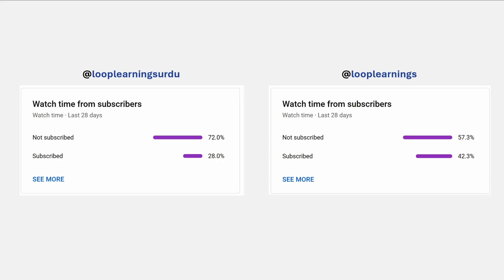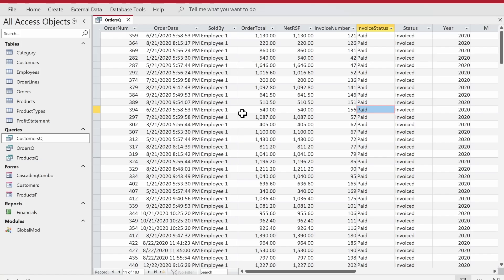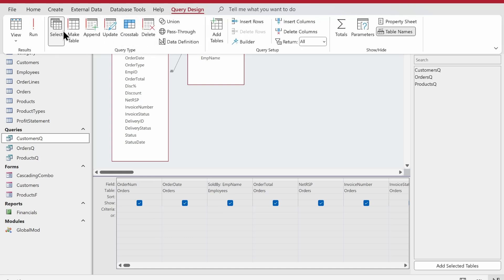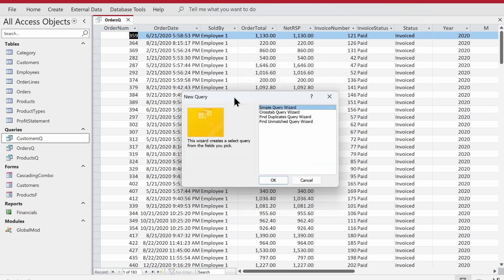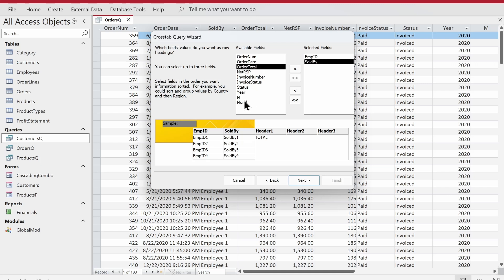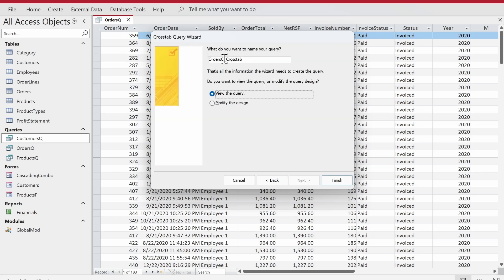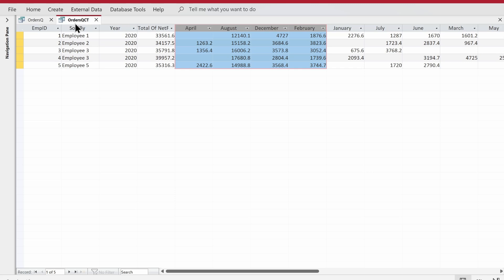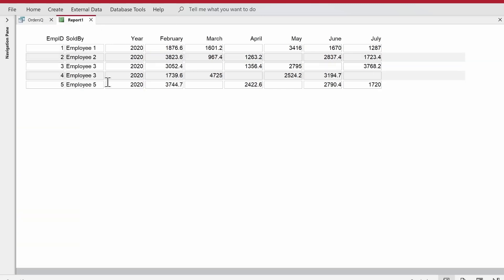Summarize the Data using Crosstab Query for Forms & Reports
In this video, i will demonstrate How to Summarize the Data using Crosstab Query for Forms & Reports

Other YouTube Channels you may Like